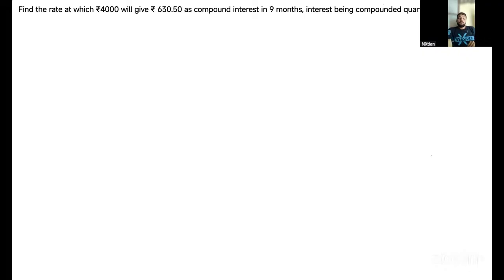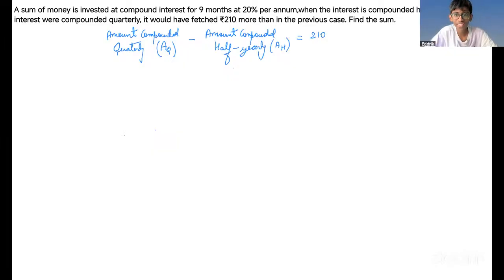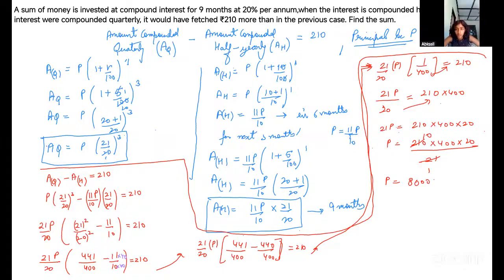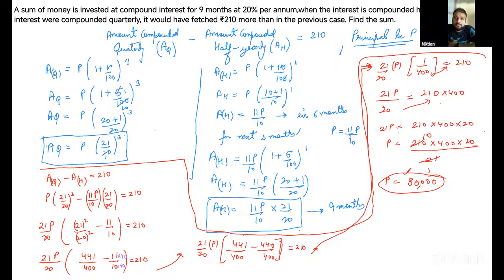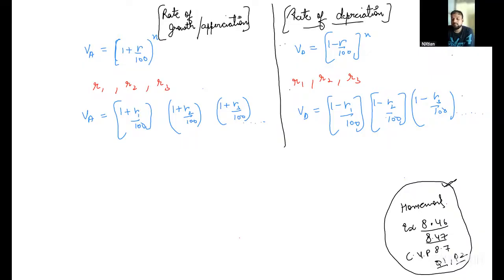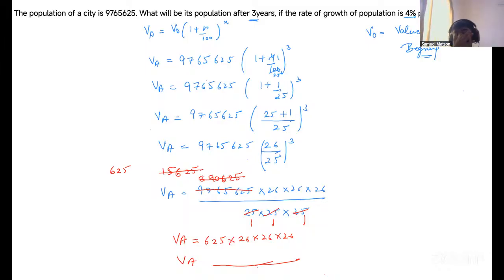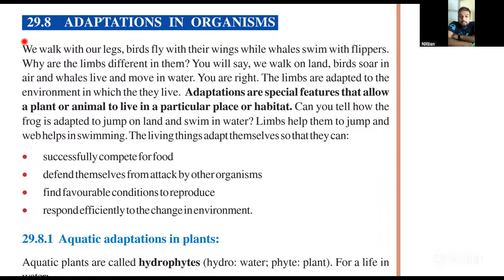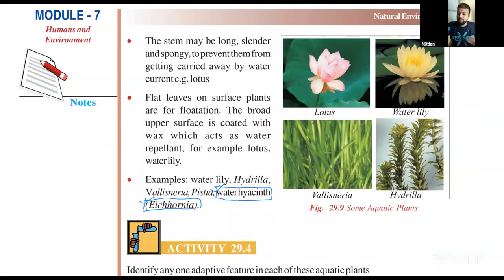MATHS | SCIENCE | CLASS 9th-10th | 28/07/25